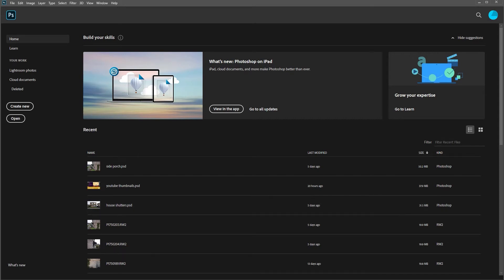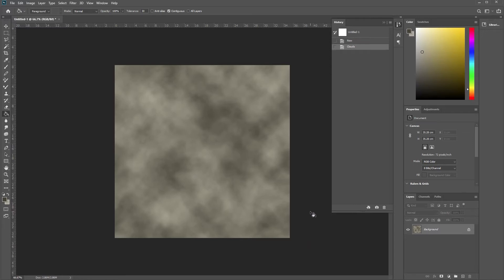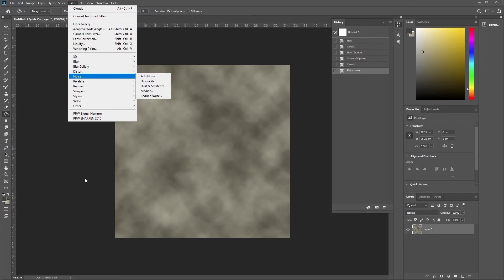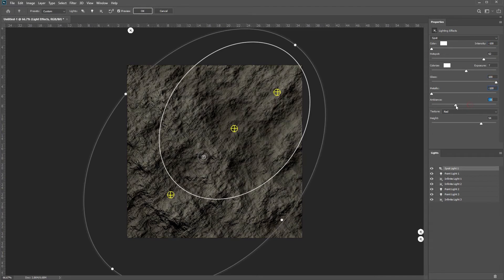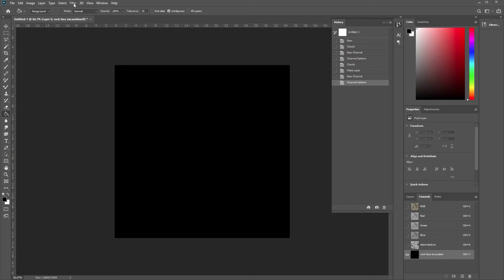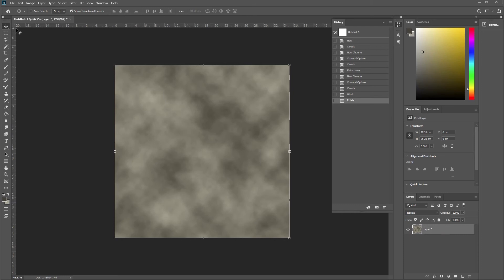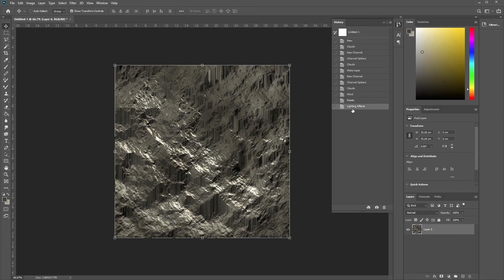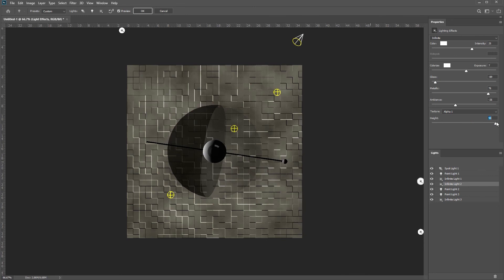Creating stone and rock in Adobe Photoshop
A quick introduction into making textures with depth fast - using channels.